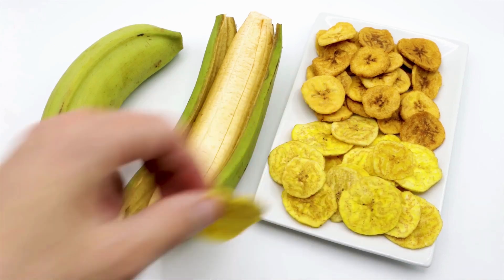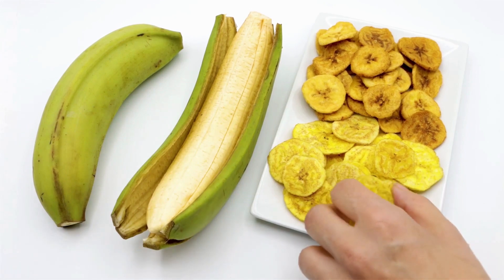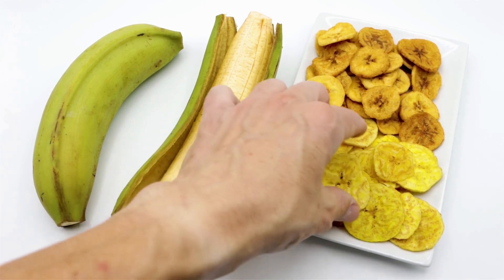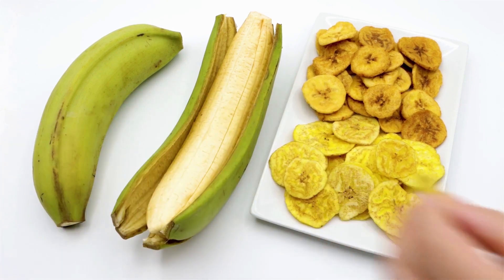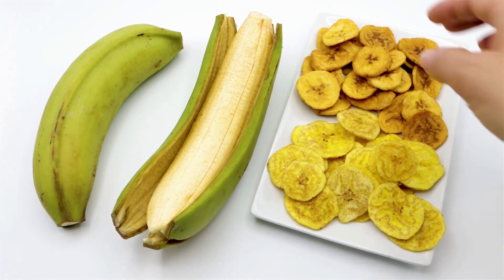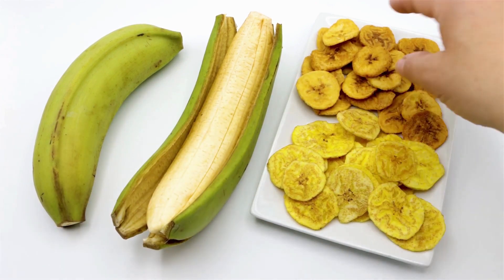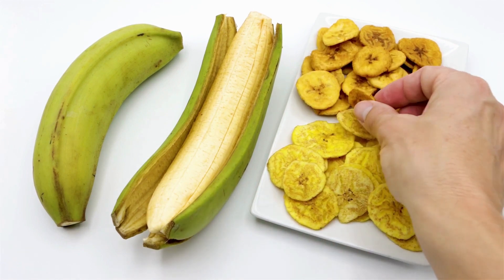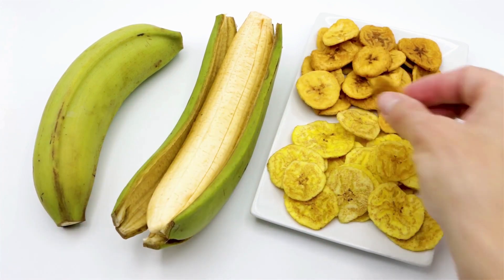Dehydrated bananas recipe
Dehydrated bananas

Dehydrated bananas, also known as banana chips, are a snack made by removing the moisture from bananas through a process of drying.

This can be done by using a dehydrator, oven, or by sun-drying.

The dried bananas are often sweetened and can be enjoyed as a snack or used in recipes such as trail mix or granola.

Dehydrated bananas can also be ground up to make banana flour, which can be used in baking as a gluten-free alternative to wheat flour.

They are a healthy snack option as they are rich in potassium and fiber while being low in calories.

Dehydrated bananas are a great snack option for those looking for a sweet, healthy treat.

Instructions:

Peel the bananas and slice them into 1/4-inch thick rounds.

If desired, brush the banana slices with a small amount of lemon juice to prevent browning.

Preheat your dehydrator to 135°F (57°C) or the lowest temperature setting.

Arrange the banana slices on the dehydrator trays, making sure they don't touch each other.

Dehydrate the bananas for 8-12 hours, or until they are dry and leathery.

Store the dehydrated bananas in an airtight container at room temperature for up to 6 months.

Note: If you don't have a dehydrator, you can also dry the bananas in the oven on the lowest temperature setting with the door propped open slightly.